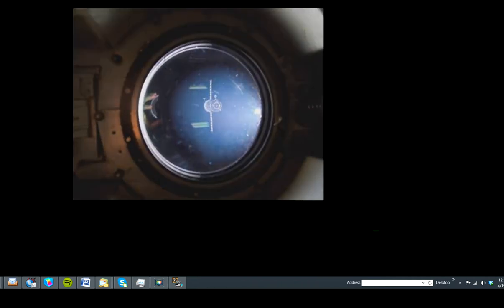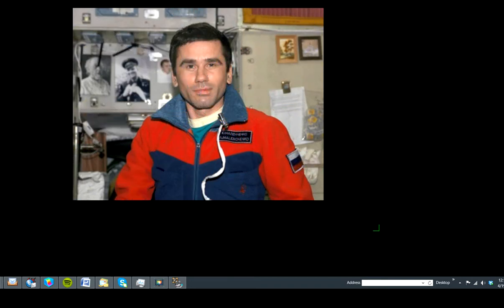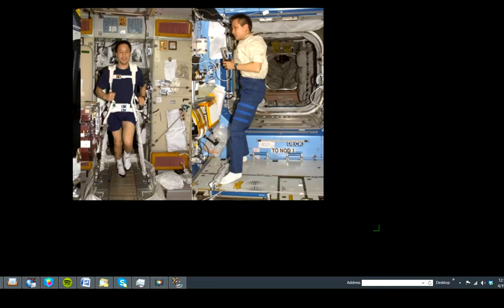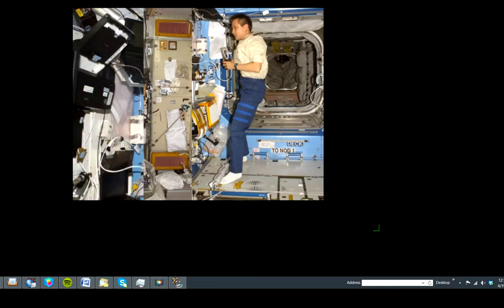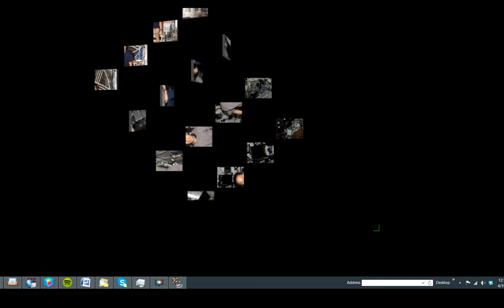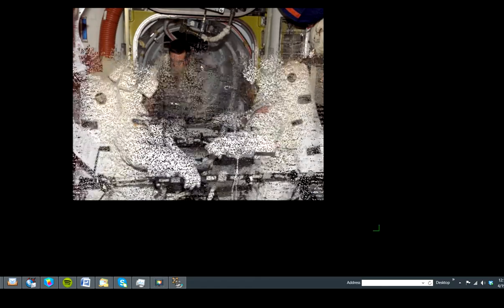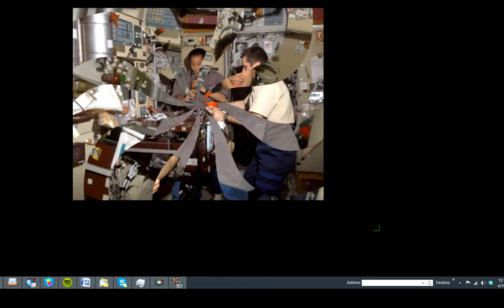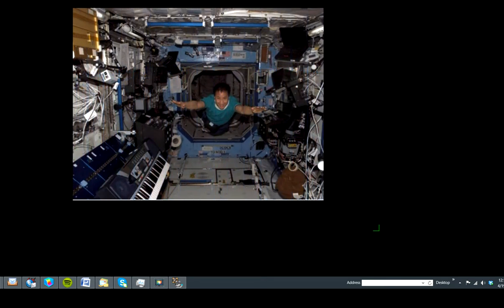Help Yourself..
Music I wrote for NASA about Healthy Eating. Incredible lyrics by Eric Worden, John Burford on Vocals and guitar, Todd Washburn produced/.engineered, guitars, keys drums. horns